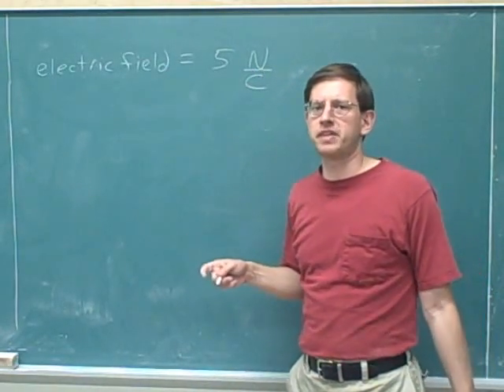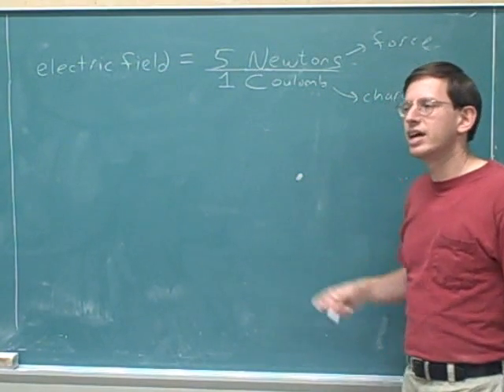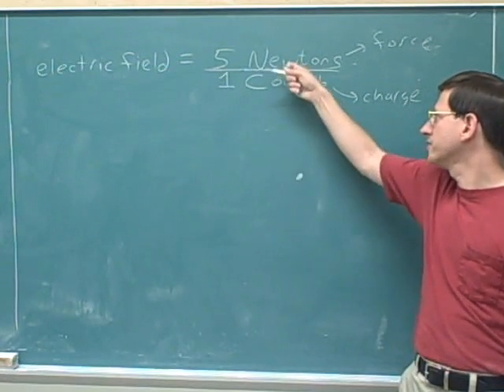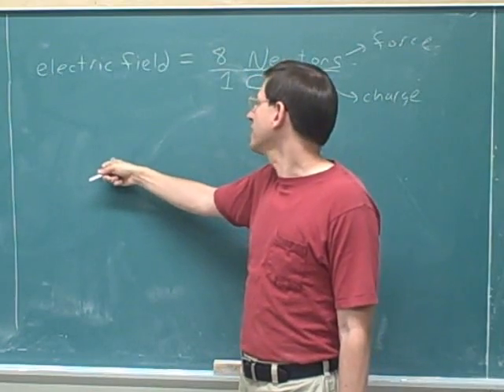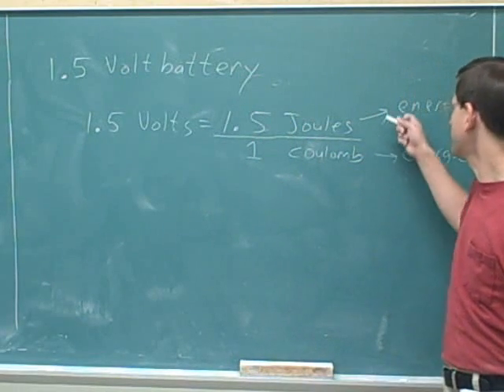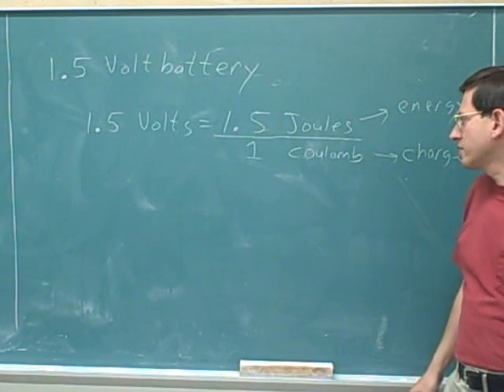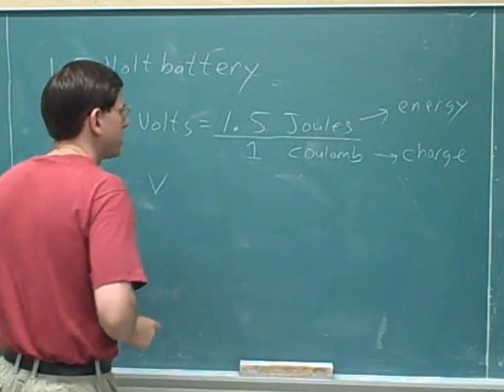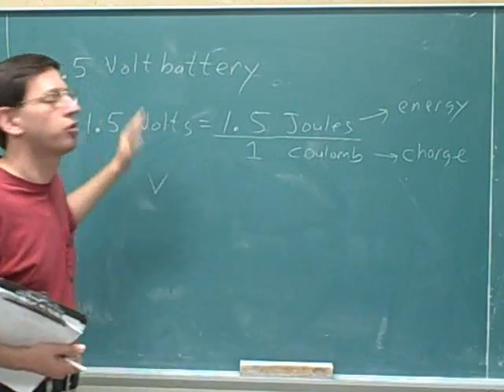physics & chemistry: ratio units (11)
(1) Introduction
(2) Prices
(3) Prices
(4) Prices
(5) Prices
(6) Prices
(7) Prices
(8) Examples of how to interpret ratio units from physics and chemistry: speed and power (watts)
(9) Density and pressure
(10) Frequency (hertz) and wavelength
(11) Electric field and potential (volts)